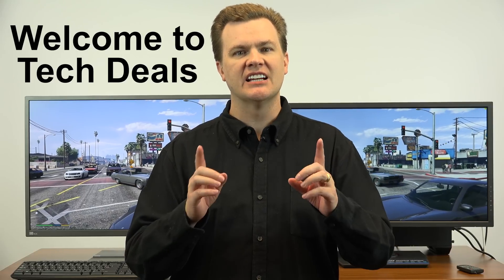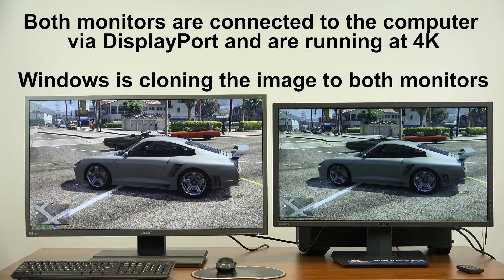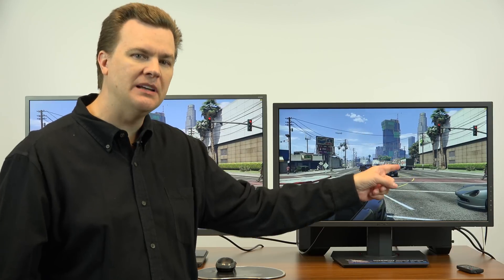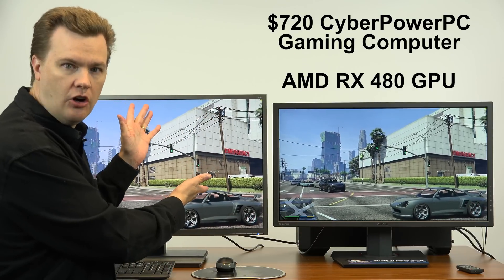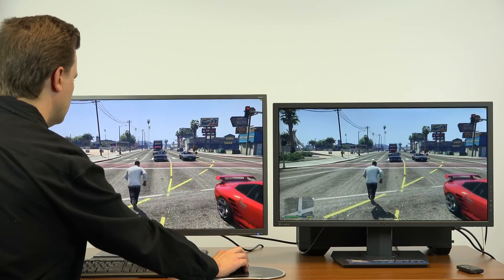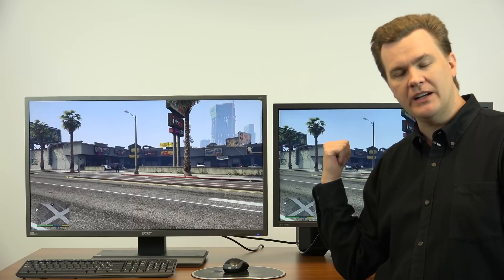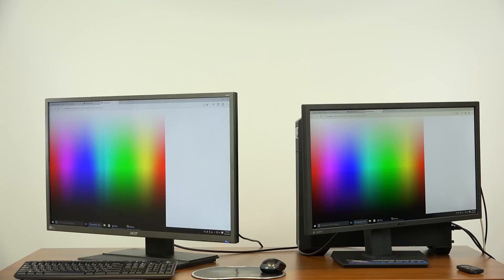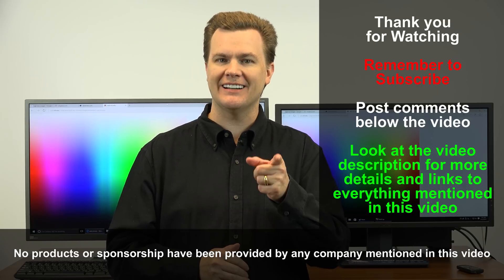IPS vs TN - Side-by-Side Comparison - Which is better?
This video compares two 4K Ultra HD monitors, one IPS and one TN
IPS and TN are different monitor technologies that each have pros and cons, but what is the real world difference?  Watch to find out!

The two monitors in this video are:

Acer 32" 4K - IPS
ASUS 28" 4K - TN

Both are set to native 4K, running at 60hz connected to separate DisplayPort plugs on the back of a RX 480 graphics card